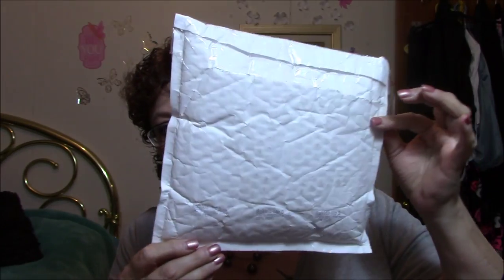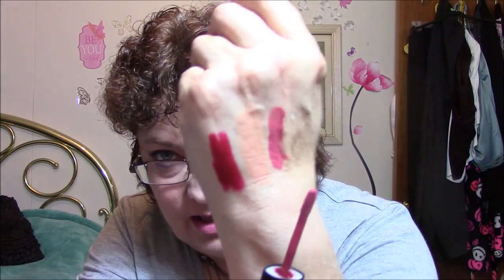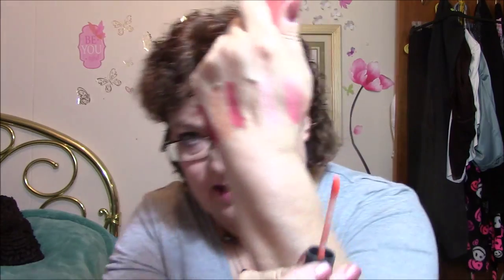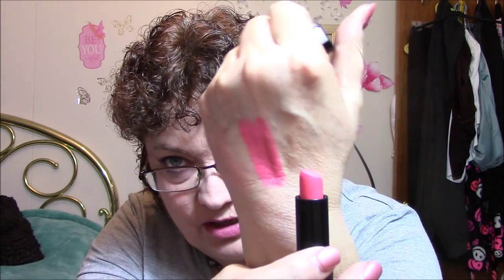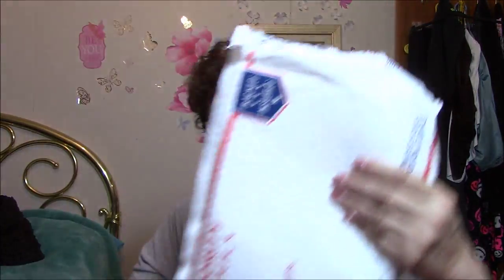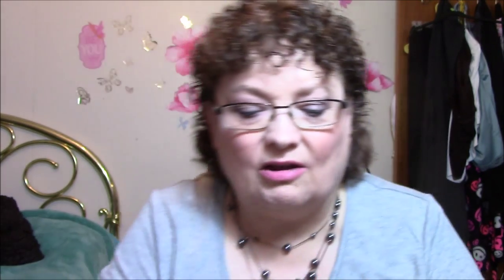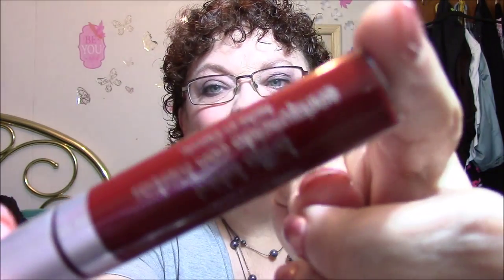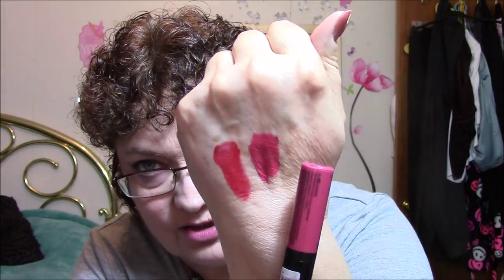Facebook Lipstick Haul!!